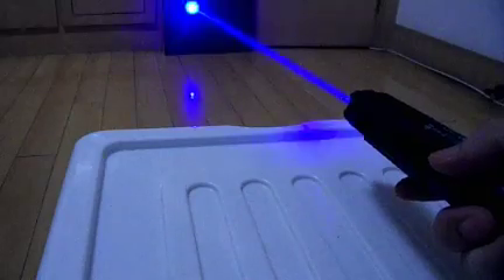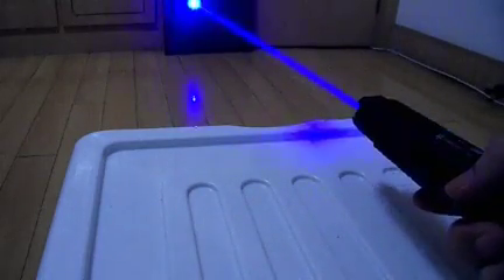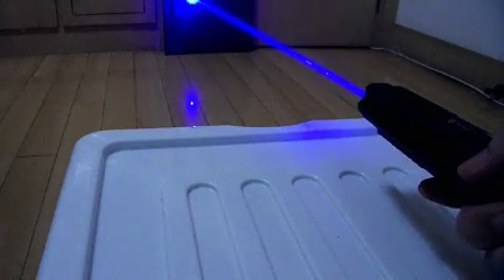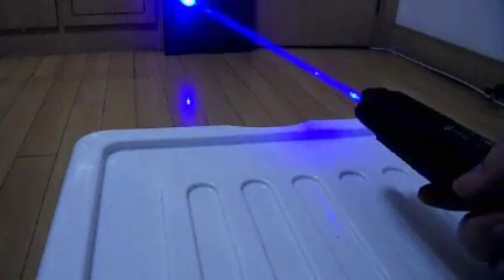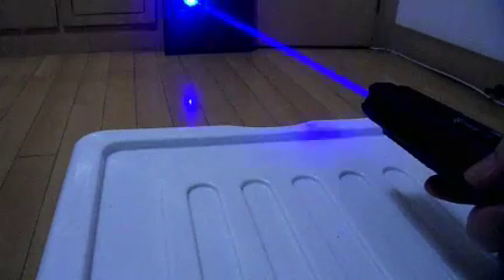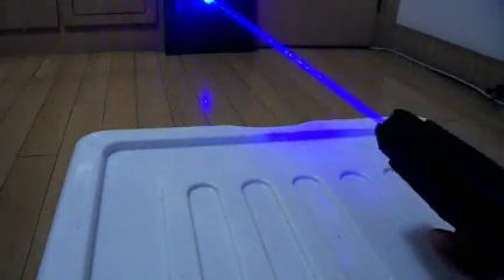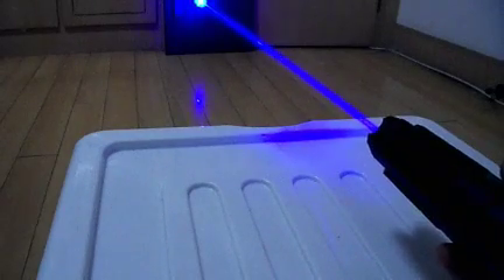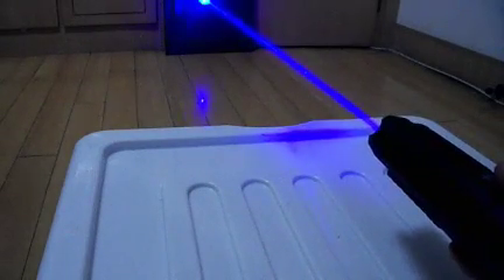S3 Arctic Smartswitch Modes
This video shows the upgraded S3 Arctic with the Smartswitch.  Using the Smartswitch, you can select between 5 operating modes with just a few clicks: low power pulse mode, hi power pulse mode, low power constant wave mode, hi power constant wave mode and secure hibernation mode (laser locked).